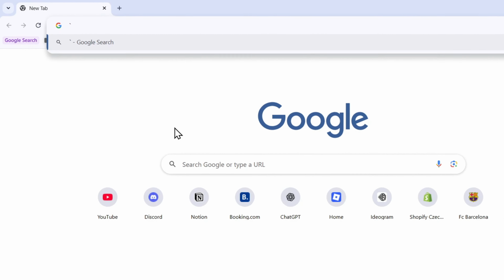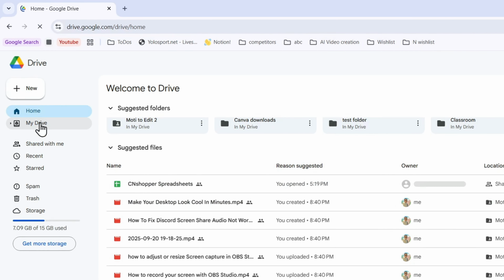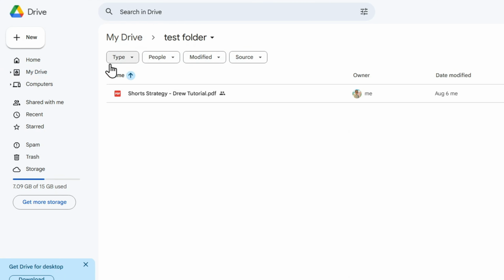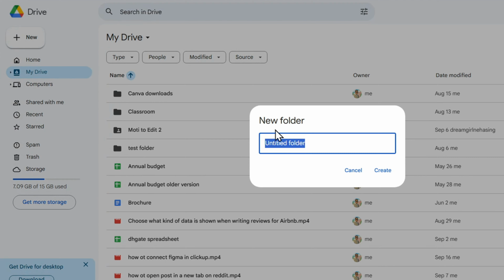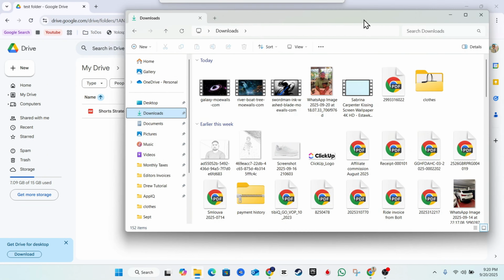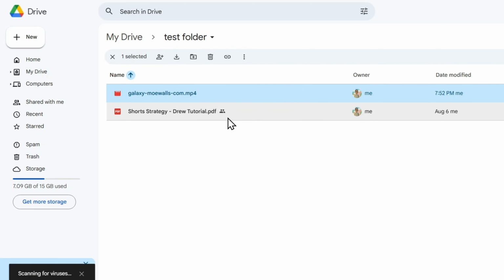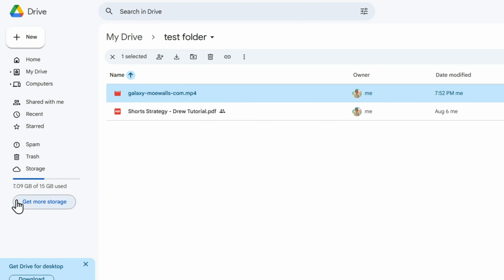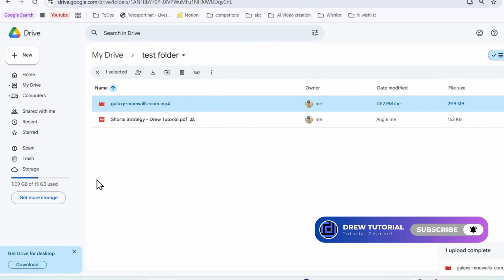How to Transfer Files from Laptop to Laptop Without USB Cable | Fast & Easy File Sharing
Need to move your files from one laptop to another but don’t have a USB cable? ⚡ No problem! In this step-by-step video, you’ll learn how to transfer files from laptop to laptop wirelessly — fast, free, and super easy! 💻📂

This tutorial shows you multiple working methods, including:
✅ How to transfer files using Wi-Fi or Bluetooth
✅ How to use Nearby Share or File Sharing tools on Windows 10 & 11
✅ How to send large files without a USB or external drive
✅ The safest and fastest way to share photos, videos, documents, and more

Whether you’re upgrading your laptop or sharing data with a friend, this video has everything you need to transfer files wirelessly and securely!